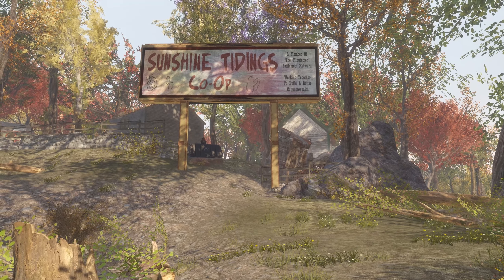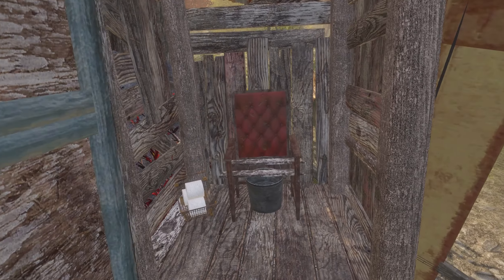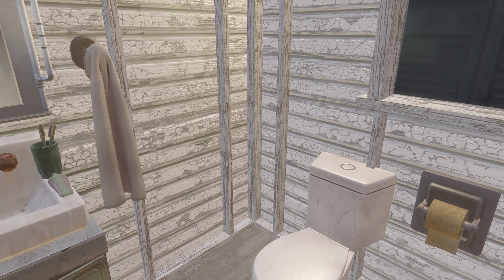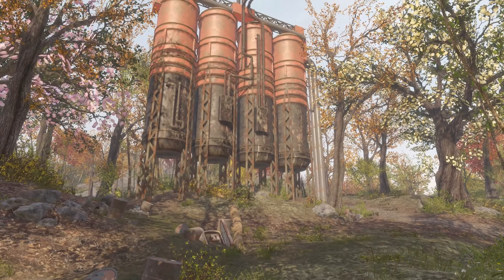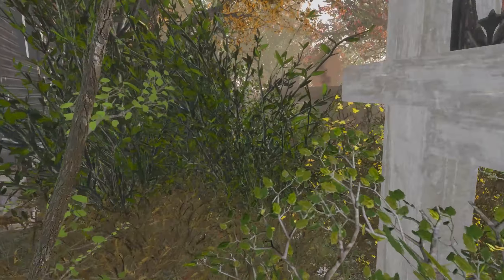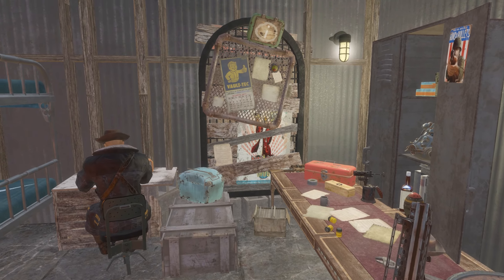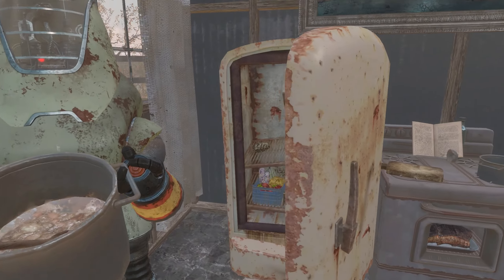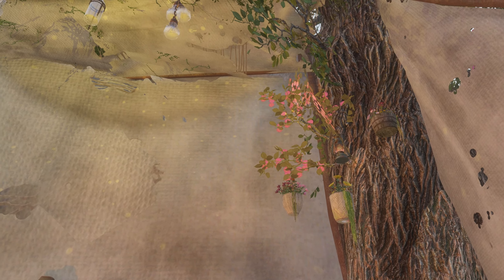Fallout 4 Sunshine Tidings Settlement Tour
Welcome to my remake of Sunshine Tidings Co-op!  As my build style has changed over the years, I wanted to revisit this place with fresh inspiration drawn from my newer green mods.  This settlement is encapsulated in dense regrowth and what better way to emphasize that than a cozy cabin farm life?  Here we have the settlers living off the land and abundant livestock under the protection of both the Minutemen and the Railroad.  As a secluded and secure settlement, the Railroad are able to run Mercer Safehouse operations here as they continue their efforts to help synths in an expanding network alongside the Minutemen.  With ever expanding supply lines and protection, settlers have all the amenities they need while still being able to endure the harshness of the wasteland.  I hope you enjoy this video and thank you for stopping by! I welcome any feedback in the comments section below.  I will leave a mod list below.

Settlement Building Mods (In most used order *roughly*):

Snappy HouseKit
CREAtive Clutter
CREAtive Gardens - CREAtive Gardens 1.1.1
CREAtive Gardens - CREAtive Gardens 1.1 - Spring Add-on
Build Your Own Pool - B.Y.O.P.
Settlement Objects Expansion Pack
Unlocked Settlement Objects (USO Bethesda mod)
The Kuro Tab
cVc Dead Wasteland
Grounded
Do It Yourshelf - clutter for shelves and bookcases
Easy Homebuilder and Working Double Beds (Rebuild your Sanctuary) - HZS
Renovated Furniture
More Colorful Potted Plants
Wasteland Gardening
Buildable Burning Campfires and Fireplaces
We Are the Minutemen
The Cozy Scavver
Just some Rugs
Xnjguy Filled Mods All-In-One plus
Frost's Vendor Counter Overhaul
OCDecorator
Zebrina's Workshop Devices
Fallout Themed Custom Paintings
Pin Up Personal Paintings (50)
Ultimate HD Flag Replacer
Settlement Activity Markers
Craftable Greebles

    Bethesda Creation Club:
Nuka-Cola Collector Workshop
Neon Flats

      Necessary/Miscellaneous mods:
Scrap Everything
Place Everywhere
All Settlements Extended - Player's Choice
Settlement Menu Manager
Increased Build Limit Enhanced 4K
Clean Warehouses
Better Console F4SE
Decal Stain Remover - REDUX
Illuminated Billboards - Lighting - Vanilla

      Green mods (personal preference):
NAC - Natural and Atmospheric Commonwealth (Weather mod)
ENB (Enhanced Natural Beauty) needed for NAC
Dead Forest Overhaul - Light Version
Healthier Commonwealth (Bethesda Mod)
Trees Have Colorful Leaves - The leaves have returned
Grassy LODs - GrassyLOD_LessBright